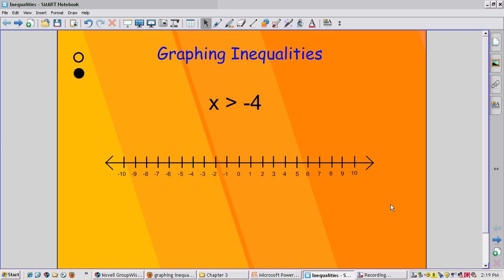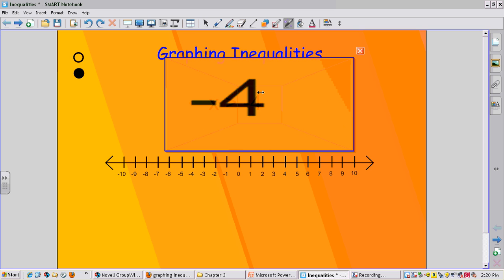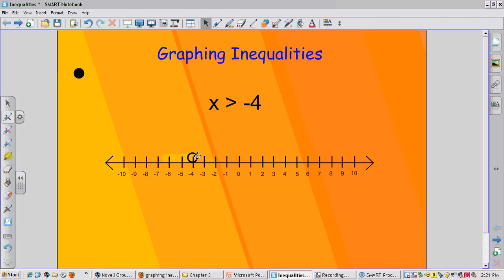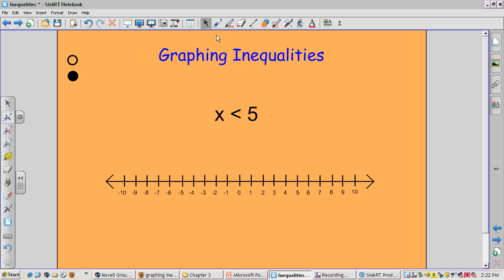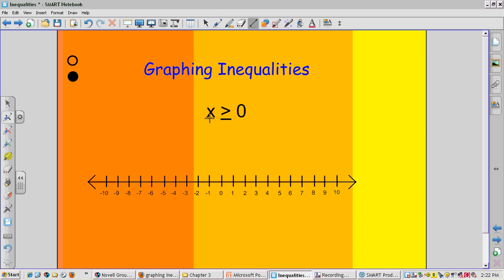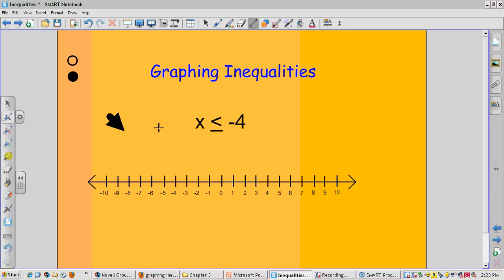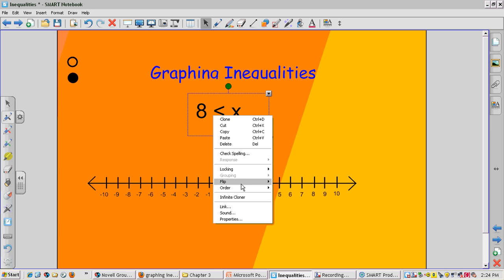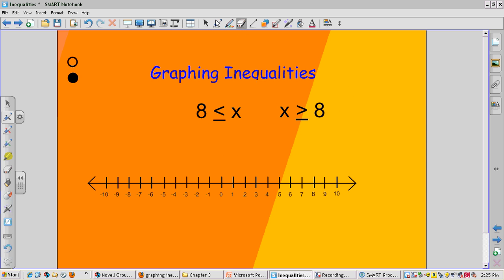9.1 Graphing _Inequalities.wmv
Demonstrates graphing inequalities on a number line graph with rational numbers.